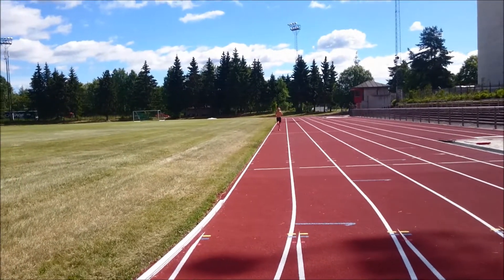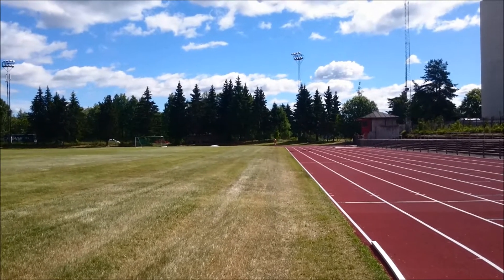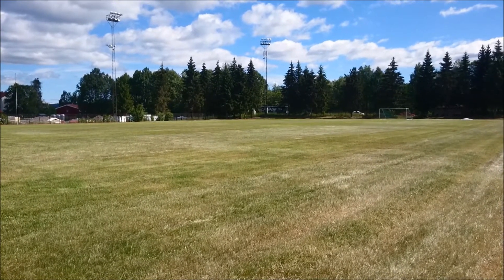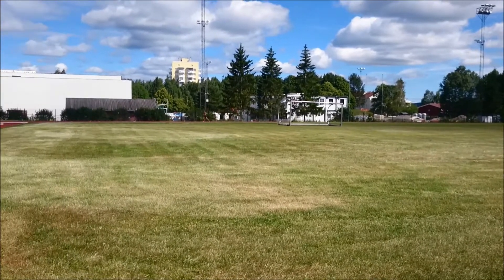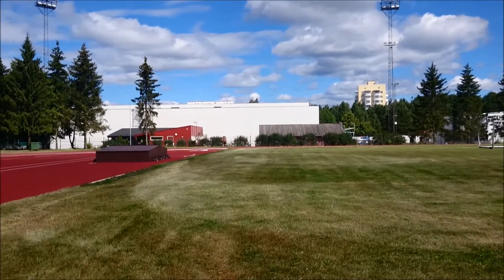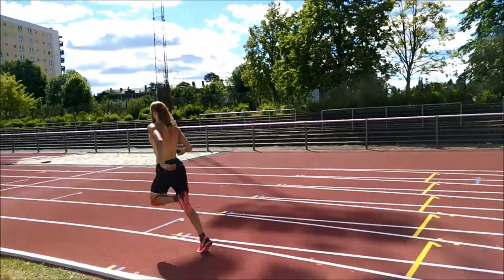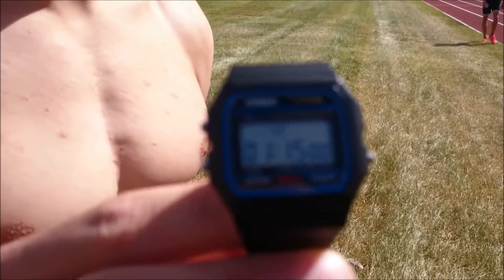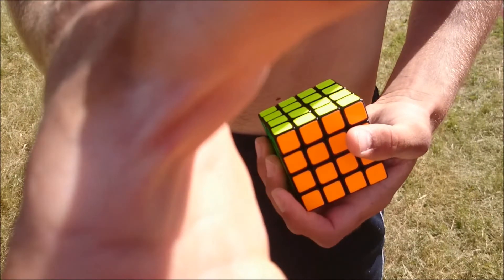Going to the World Championship 7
In this video I solve a 4x4 while running 400 m